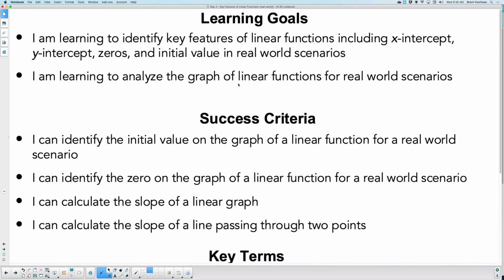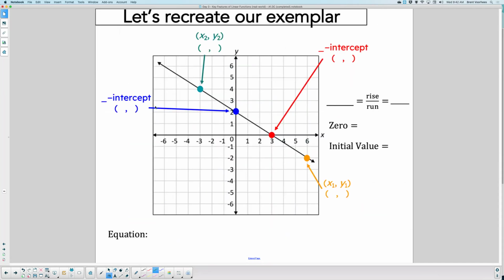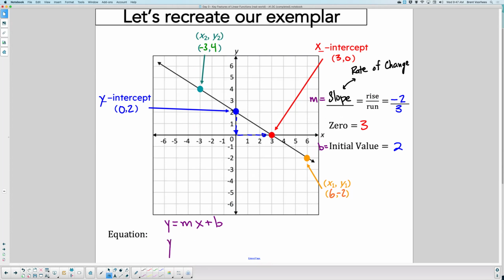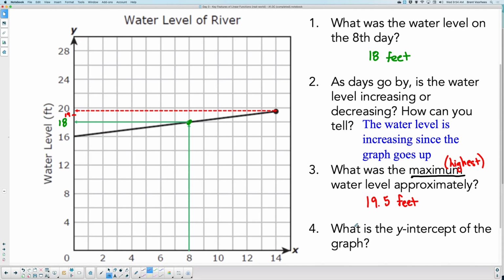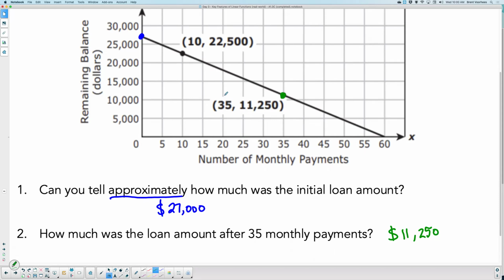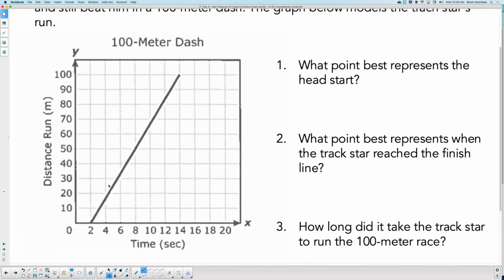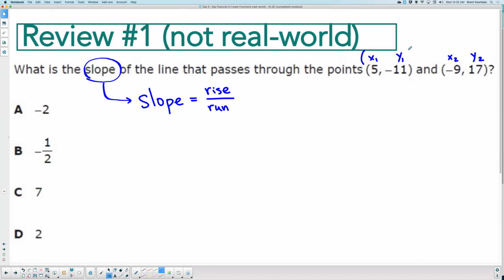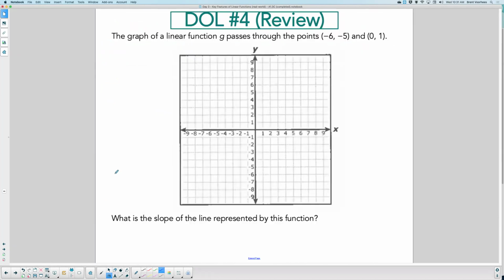1-03 Key Features of Linear Functions